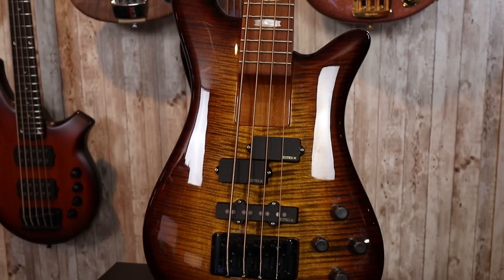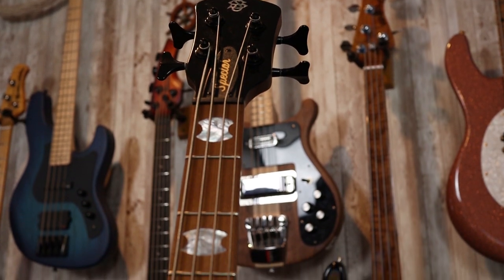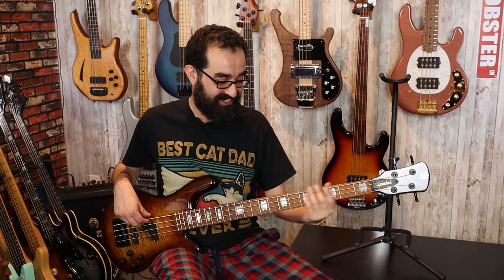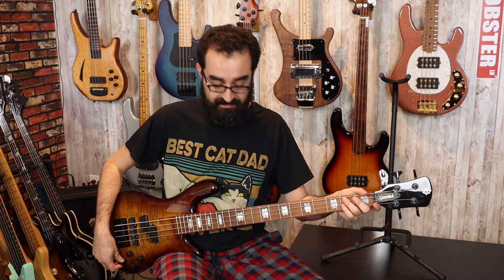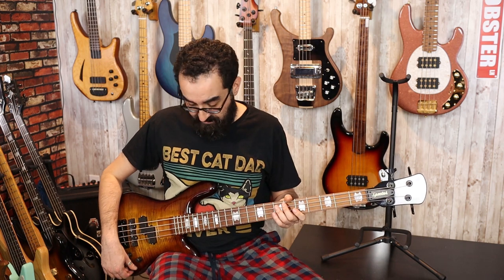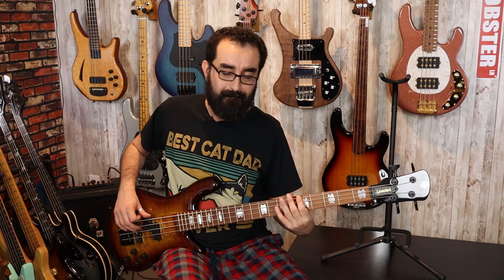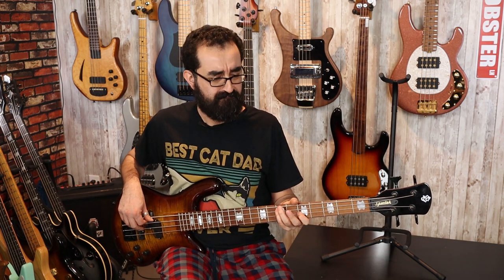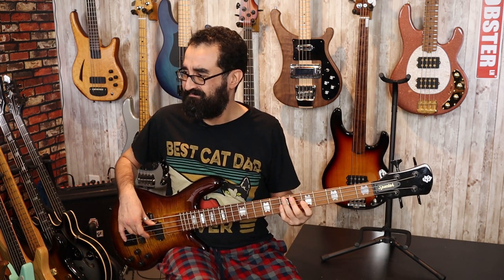Spector Eurobolt 4 w/ EMG-X "Victor Wooten" Pickups & BTC 2-band Preamp - LowEndLobster Review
Edit: New price is $1899 not $1699, sorry!

Hey everyone! Today we're reviewing my Spector Eurobolt 4. Originally equipped with Aguilar P/J pickups and an OBP-2 preamp, I was having some noise issues and decided to replace everything with some EMG-X "Victor Wooten" pickups (PAX and JVX) and a BTC 2-band preamp! I think the final result is spectacular! Let's check this thing out!

(Reuploaded because of mic noise in original vid- fixed!)